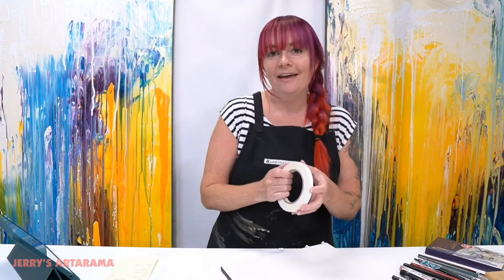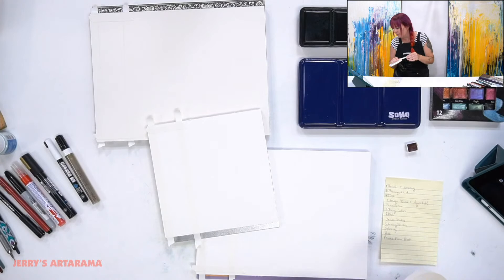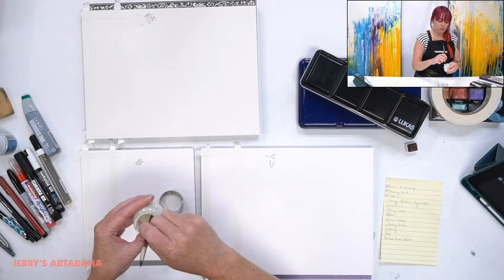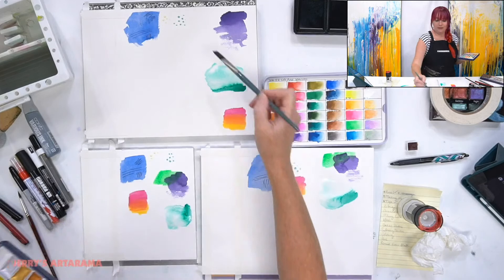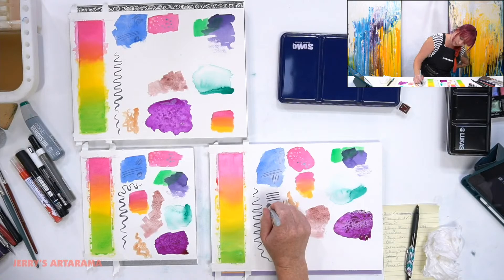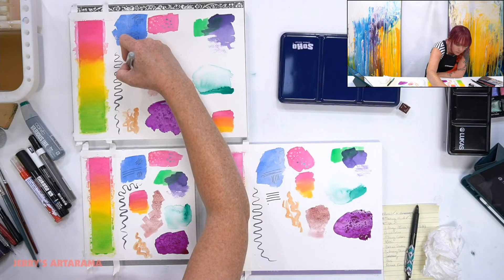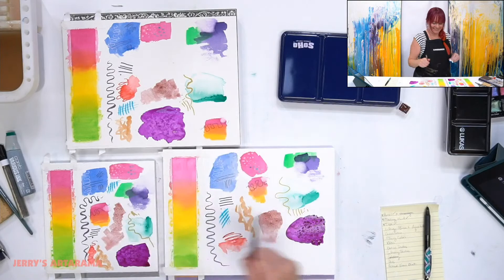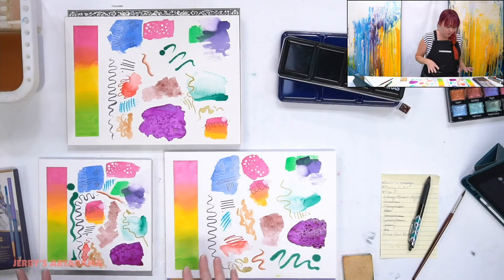Open Studio Hour - The Artist is In! With Emmy Kline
Artist in the studio today: Emmy Kline

Welcome to our online Open Studio! We'll be working on various projects throughout the hour, so feel free to stop in to say hello and ask any questions on art techniques or supplies that you need answered!

Music - Playlist - Study Session - Lofi beats to focus/work to